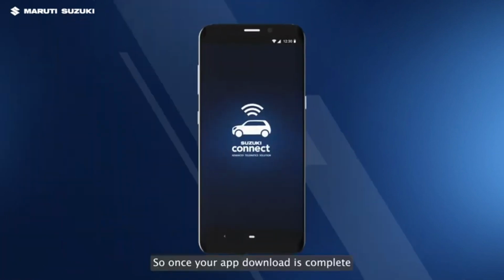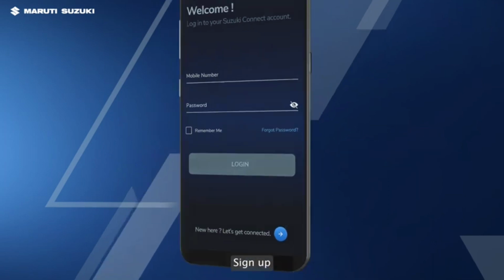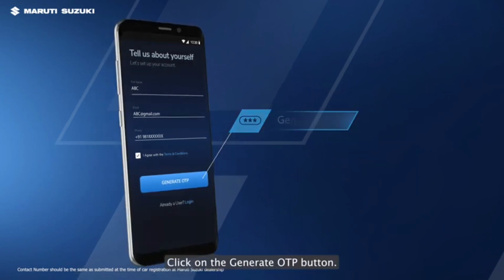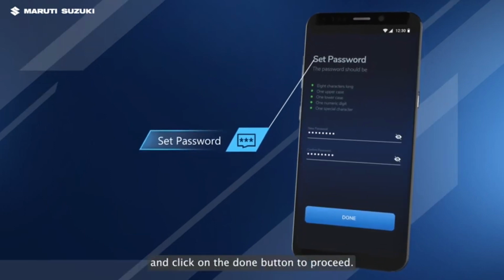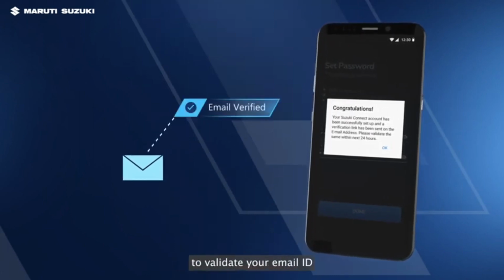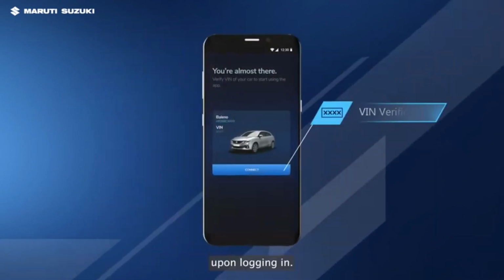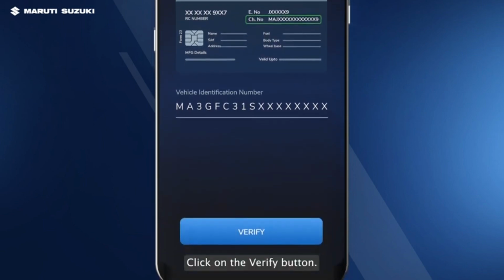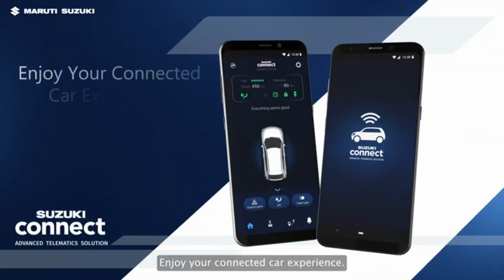Suzuki Connect Features||How To Use Suzuki Connect